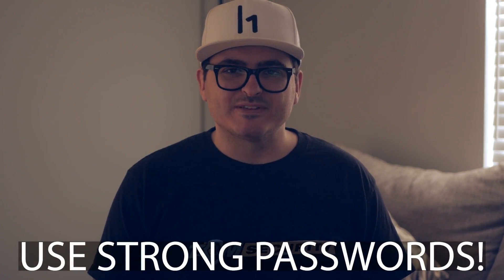Top 3 Tips to Avoid Getting Hacked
Premium Security Suite offers complete device and identity protection across PC, Mac, mobile phones, and tablets.